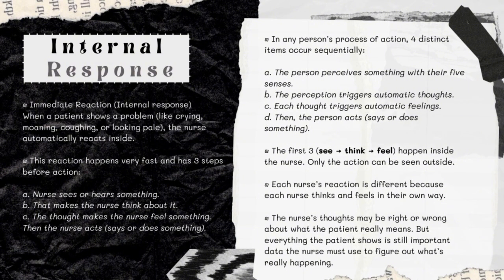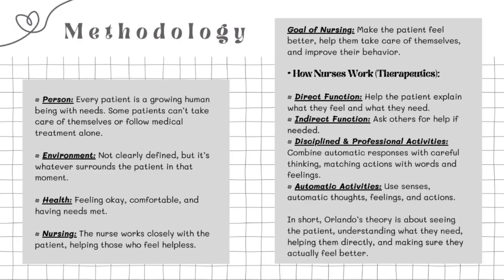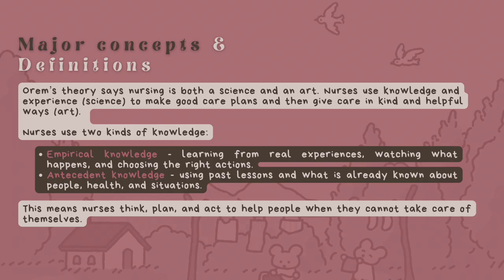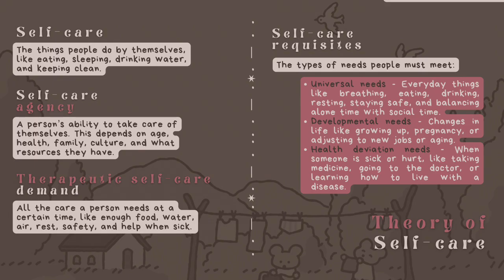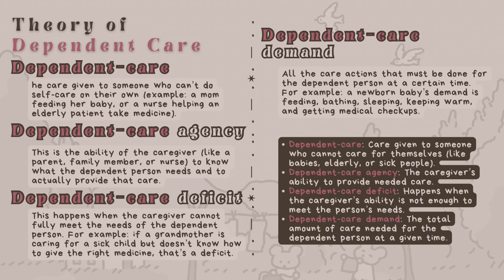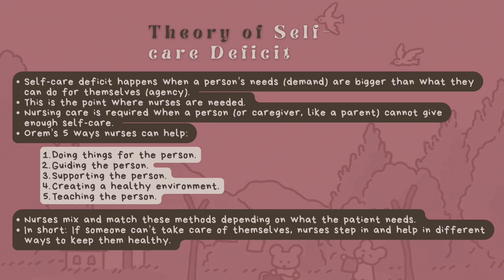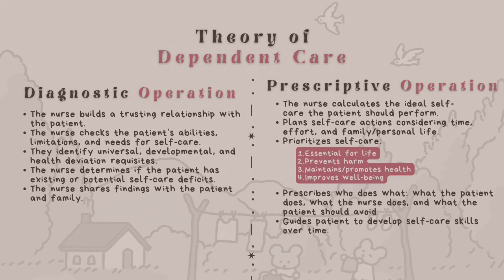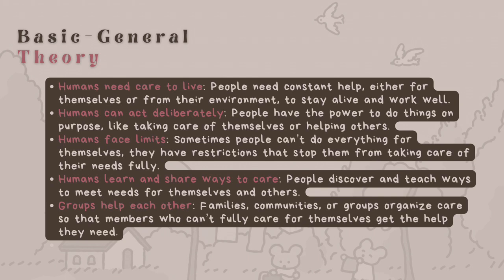"Orem & Orlando's Nursing Theory | BSN-1B"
Group #1
Group leader: Isla, Sabrinah
Mambers: Belza, Janelle Diola
Cancino, Angel
Diaz, Alyssa
Ellares, Krishna
Manansala, Kim Isha
Palisoc, Kim
Resultay, Rialyn
Tapiador, Loida